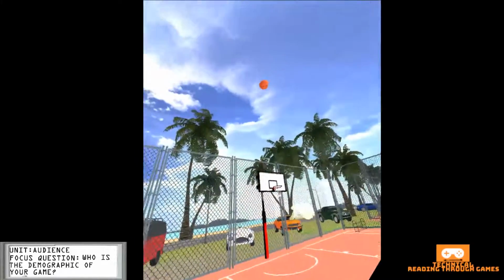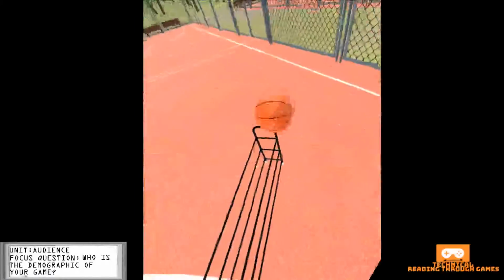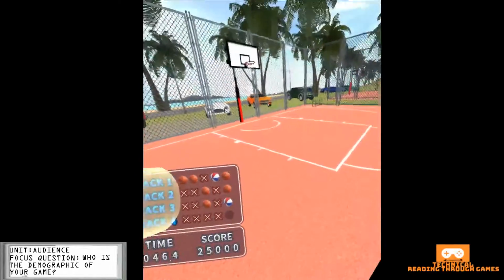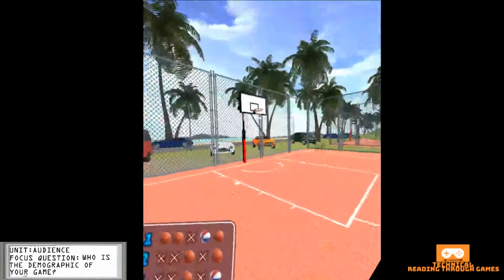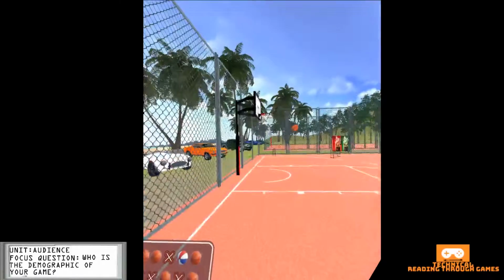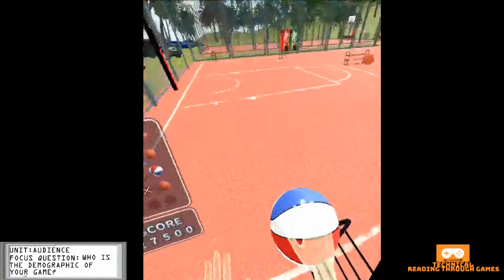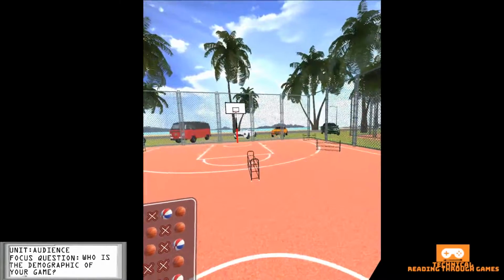Technical Reading Through Games-Audience & Games (Day 4)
Students will be exploring their game to answer the questions:
What game are you using as your "text" for this unit?  Why this game?
-The goal is for students to give specific examples from their gameplay as justification for their answer.  Students will submit their answers to continue using their game for the unit.
Reflection:  Today the stream crashed!  Learned a lot about what not to do today.  There is always tomorrow!